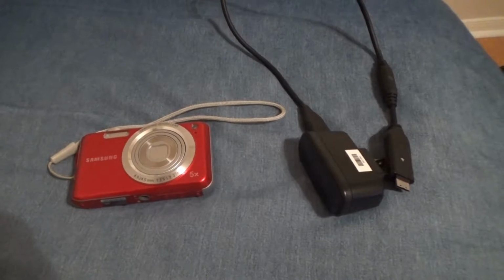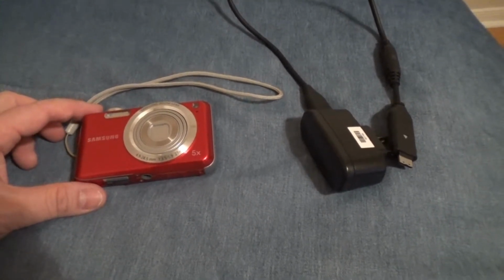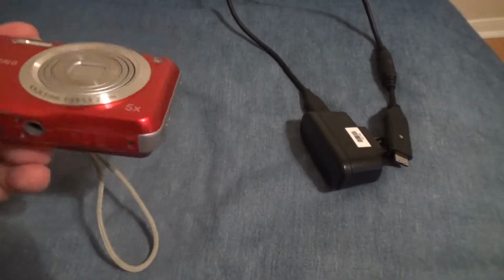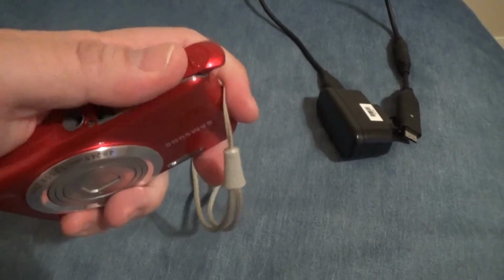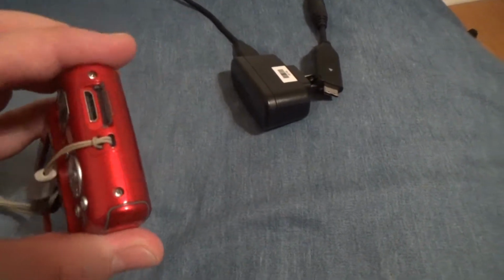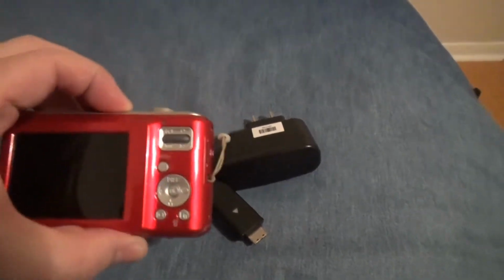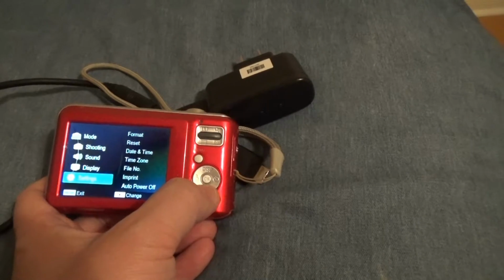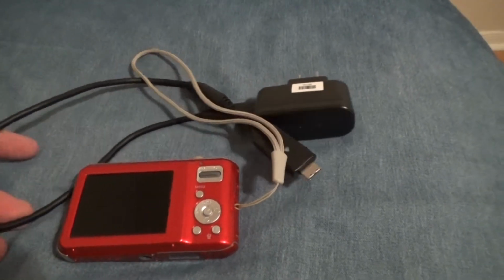Samsung SL50 Camera (Nostalgia walkthrough)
Another one of my old digital cameras that I had used in the past from Dec 2011 to sometime in 2014.